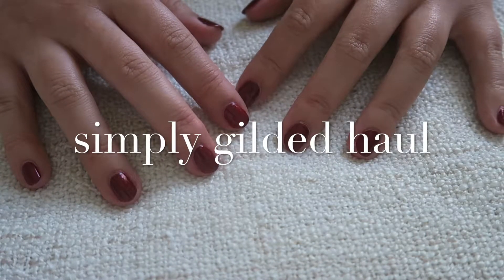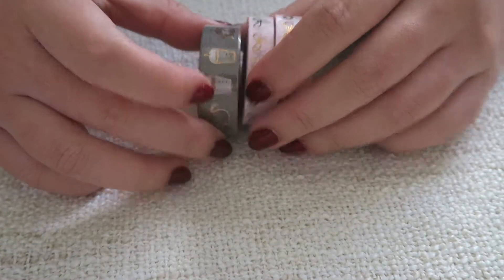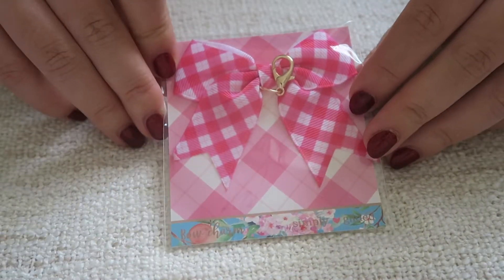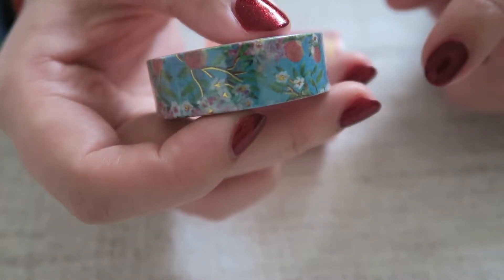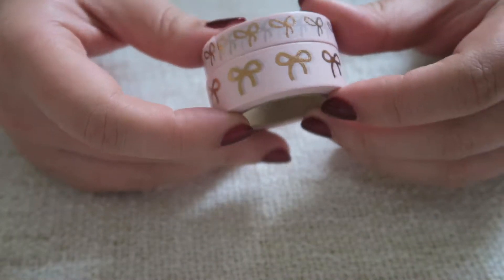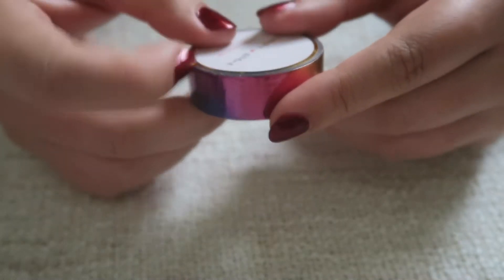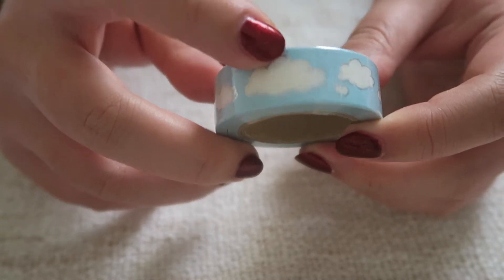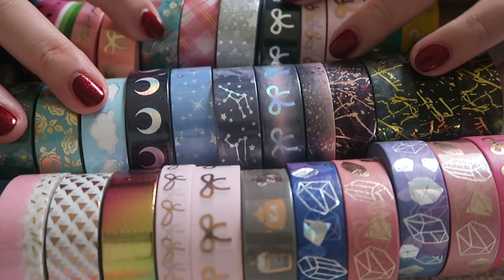SIMPLY GILDED HAUL • May Sub Box and Washis! | Beini Wu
Hey guys! Long time no see (what's new haha!), I thought I'd come on here and share my latest obsession with you, Simply Gilded washis!